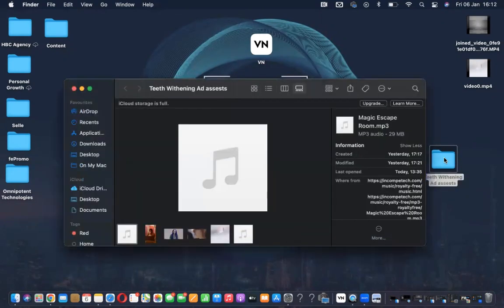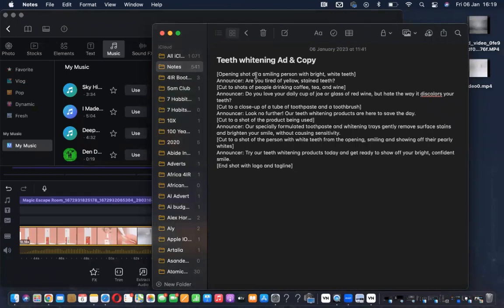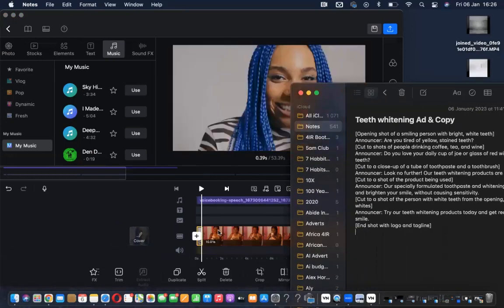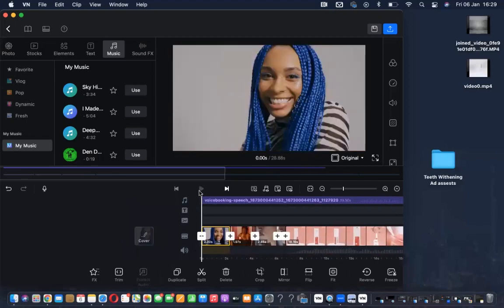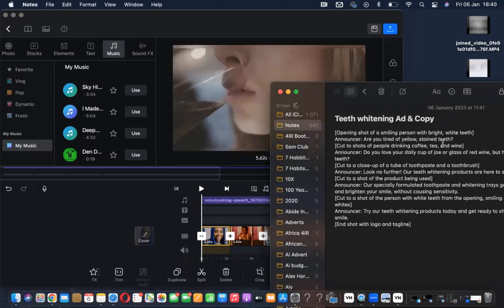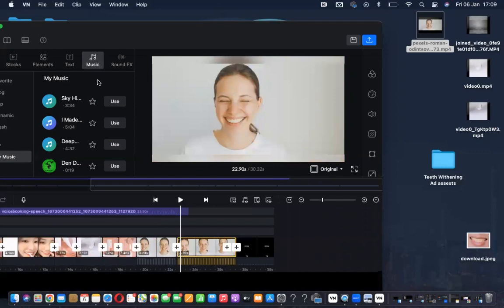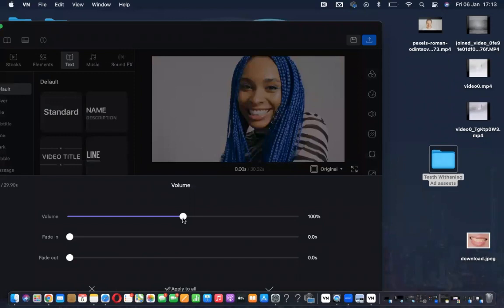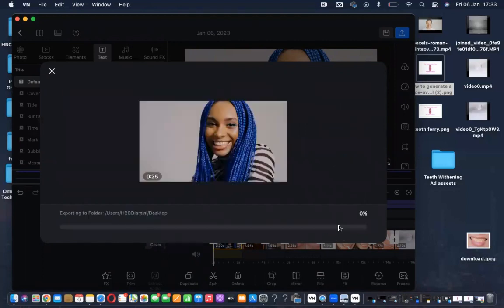How to create your first ad for your online business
Are you ready to create your first ad for your online business but don't know where to start? In this tutorial, we'll show you how to create an effective ad that will help you attract new customers and drive more sales. From planning your ad to creating the content and setting up your budget, we'll cover all the essential steps you need to take. By the end of this video, you'll have a fully functional ad that's ready to start reaching your target audience. If you're ready to take your online business to the next level, check out our course for just $59.99. Join us on this journey towards digital financial freedom and start building the business of your dreams today!